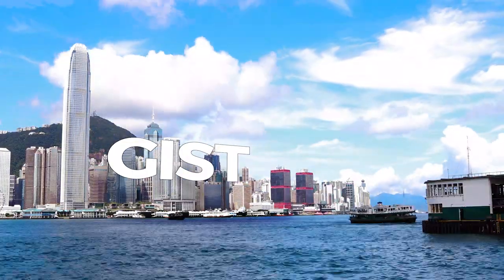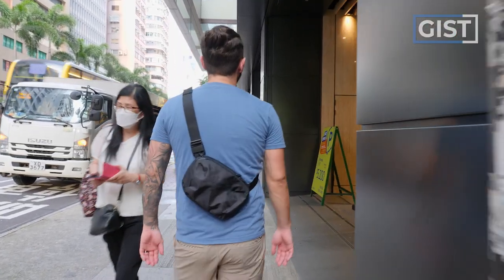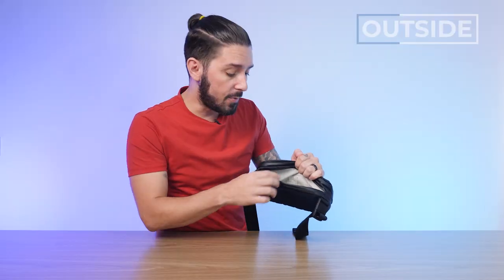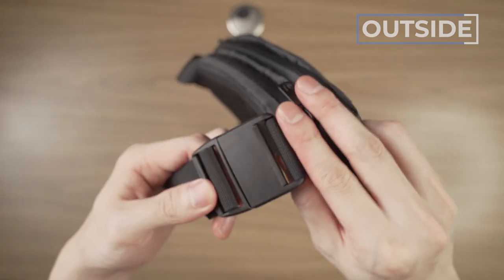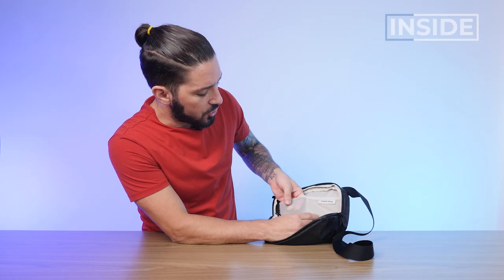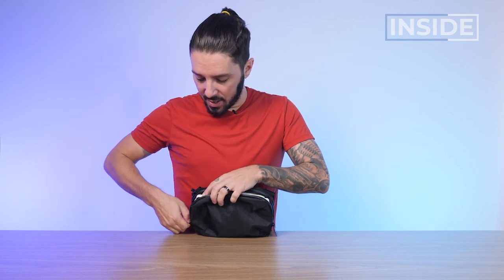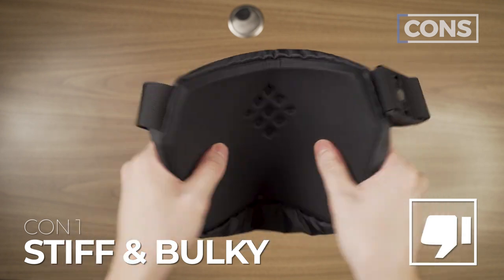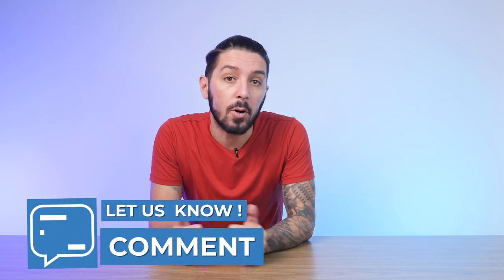Tortuga Travel Sling Review (Most durable sling on the market??)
00:00 - Intro
00:19 - Gist of the Sling
02:14 - Outside
05:12 - Inside
09:01 - Pros and Cons
10:01 - Alternatives

When we talk about Tortuga, DURABILITY and COMFORT are the first two things that come to our mind. They seem pretty consistent in making high-quality bags that perfectly fit the body.

This Tortuga Travel Sling is proof that they really live up to their standards. Why?
    1. This sling is DURABLE. Its external materials are Shell200 that's a durable and waterproof fabric that's typically used as a sailcloth.
    2. This sling is COMFORTABLE. It perfectly snugs around the torso so it's easier and comfy to wear.

To learn more about our honest thoughts about the Tortuga Travel Sling, watch our video for an in-depth review!

Do you think it's too stiff and bulky for your liking? Is not having some elasticity in the mesh material a big deal for you? And if you already have it, how is it so far? We'd love to hear from you!

Get the Tortuga Travel Sling if…

✅ You are 100% into the Shell200 material. It has insane durability for a sling!

✅ You love that it has a comfortable and fit strap design.

✅ You think its interior materials are worth investing in.

DO NOT get the Tortuga Travel Sling if…

❌ You want a sling with a stretchy mesh and a little bit compressible/expandable. Below's another alternative... 👇🏼

Aer Go Sling 2 → This 0.8-liter sling is for you if you want a simple, lightweight, and compressible EDC bag.

❌ You definitely want a bigger sling for your tech gear. Well, check below for another great option… 👇🏼

Alpaka Go Sling Mini → This is a 4-liter sling that's sleek and weatherproof. You can also comfortably fit an iPad Mini or a Nintendo Switch in this sling.

❌ You just can't decide and want more sling options? Here's our roundup of the best sling bags in the market today! You should definitely watch this review, hopefully, you'll get the most suitable one for you… 👇🏼

7 Best Slings → This roundup is made to guide you through the pros and cons of choosing the best sling bag for you!

Specs/Features/Summary

• Capacity: 2.5L
• Color: Black
• Material: SHELL200 (Durable, waterproof sailcloth)
• Hardware: YKK zippers, Woojin buckle
• Main compartment with two mesh pockets, zippered organizer pocket, and key ring
• Flat, zippered pocket next to your body for secure carry
• Wide strap and EVA molded back panel for comfort
• Adjustable strap so you can wear it however you want
• Secure, quick-release magnetic buckle
• Waterproof fabric and coated zippers for weather resistance